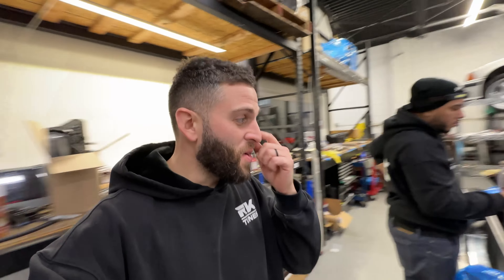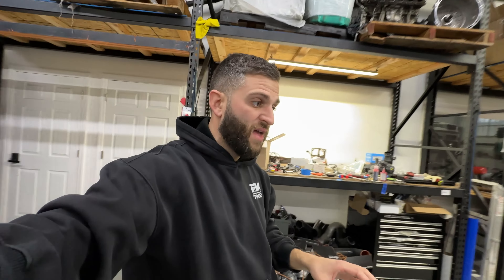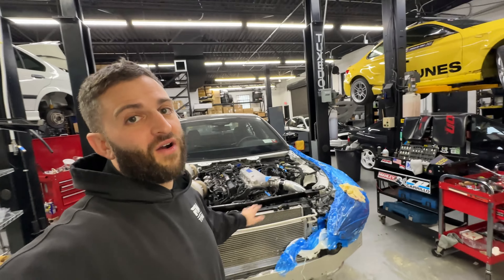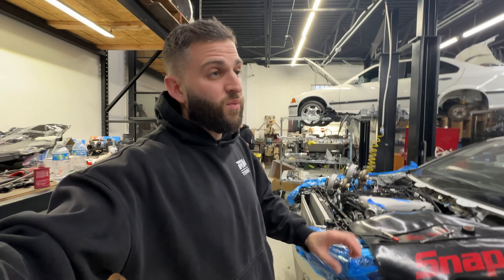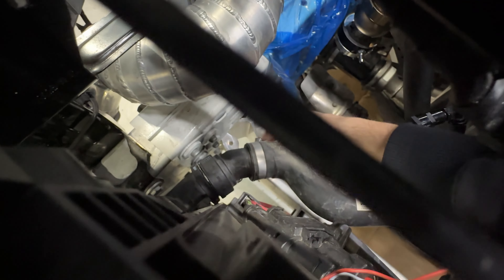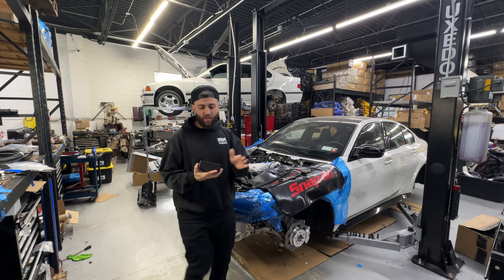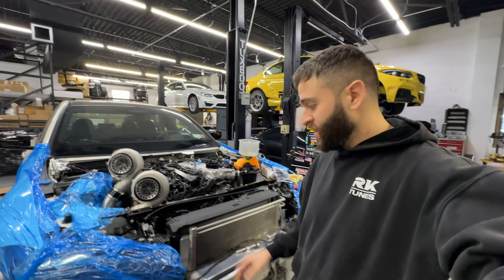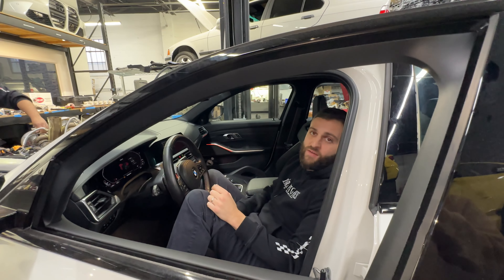1500 HP G80 M3 build - First start on built engine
First start is done. Next up dyno tuning